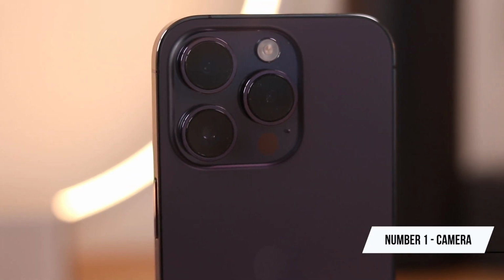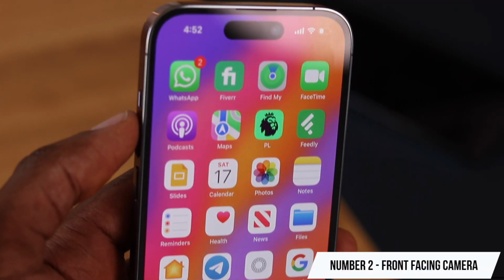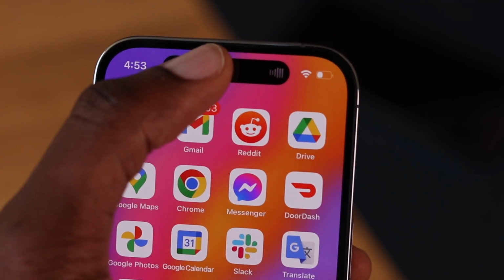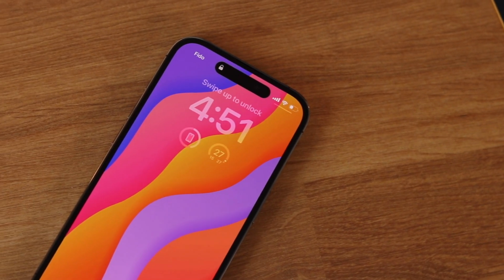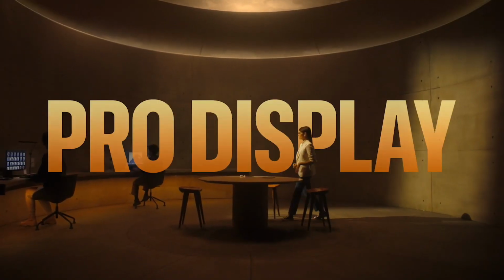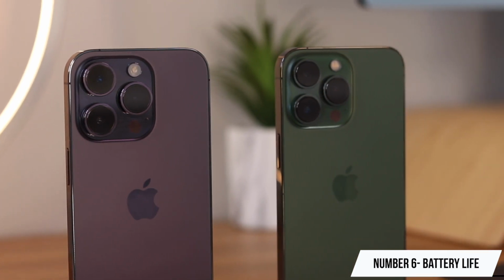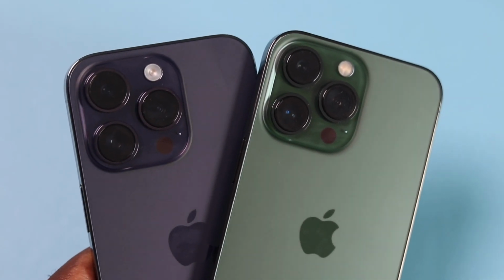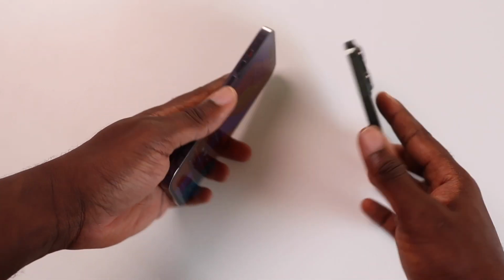iPhone 14 Pro - 1 Week Later With An Android User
I have been using the iPhone 14 Pro for one week and it has been a bitter sweet feeling. While I love the new dynamic island and camera system, there are a few Apple could have done better.

iPhone 14 Pro Spigen (MagFit) Case
iPhone 14 Pro Mous Case
iPhone 13 Pro

Canon 80D
Godox SL150WII
Rode VideoMicro
IVISII G2 Pocket
Canon 50mm Lens F1.8
Canon 10-18mm F4.5-5.6
Canon EF 24mm f/2.8 IS USM Wide Angle Lens